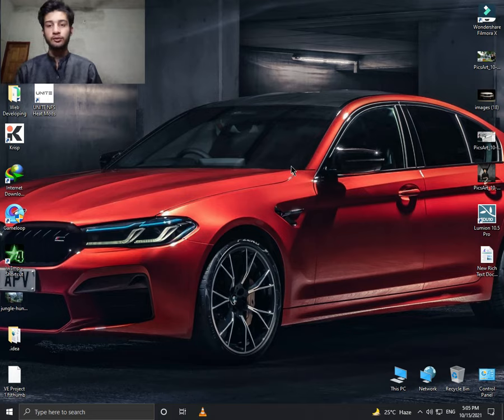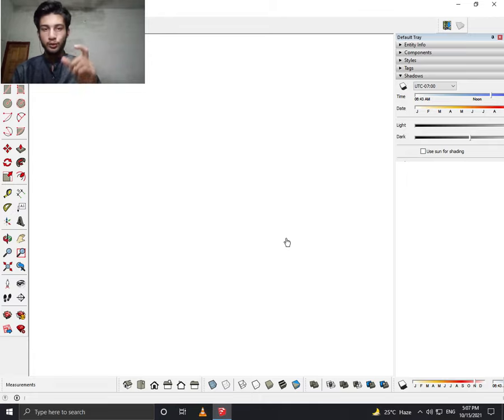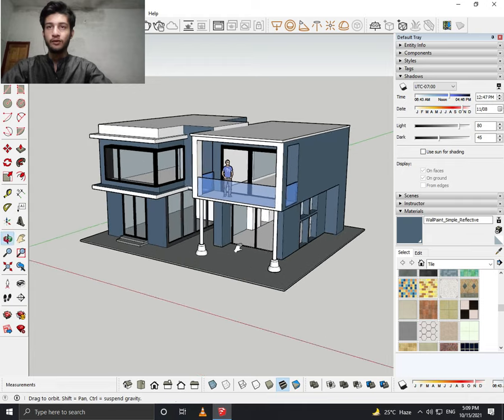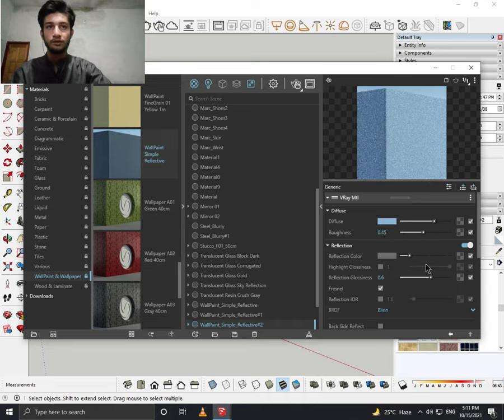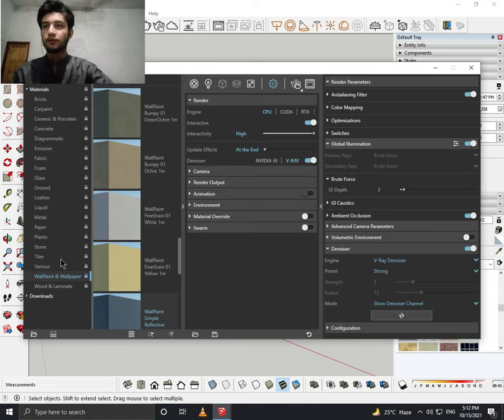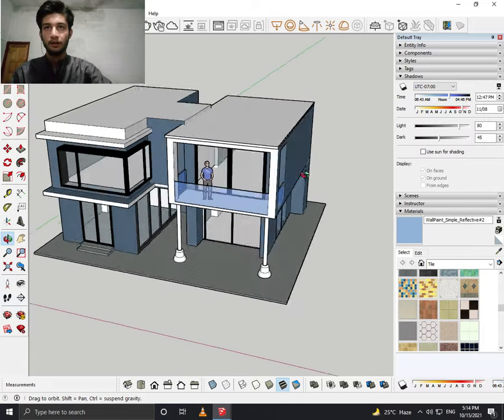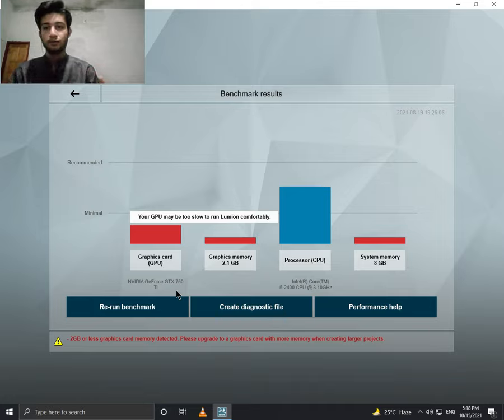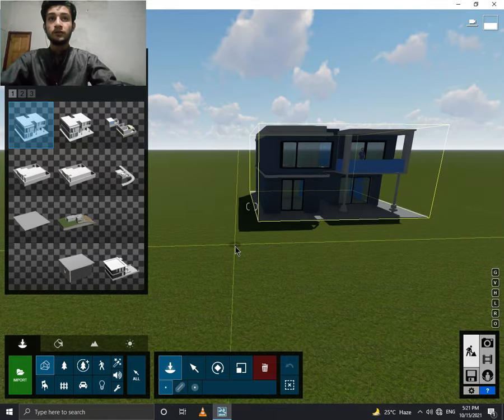Sketchup Rendering Settings | HDR Settings | ArchitecturalDesignswithHarry